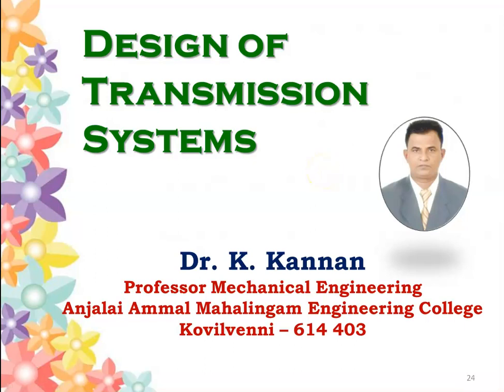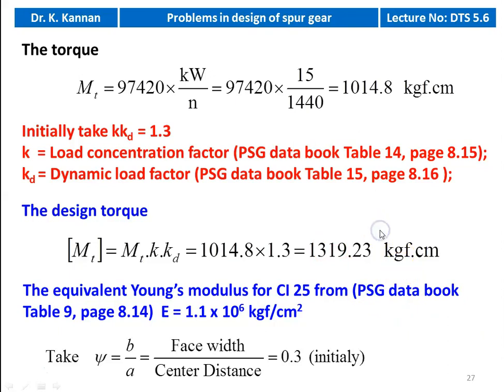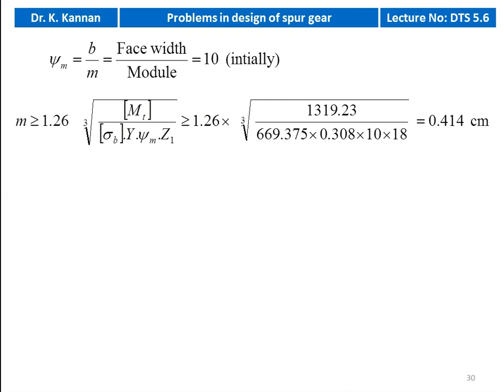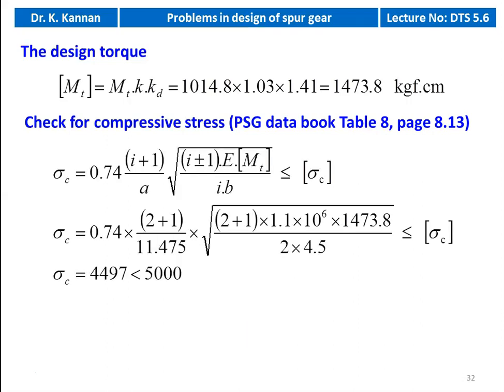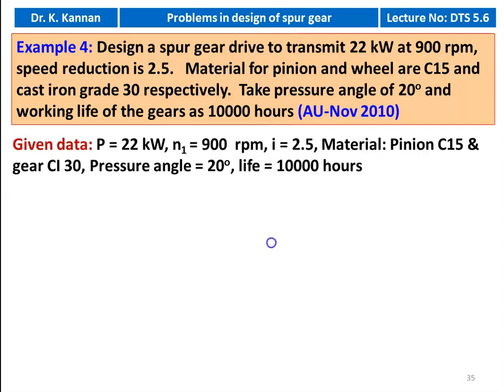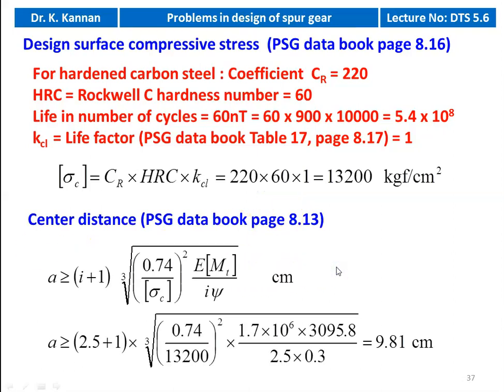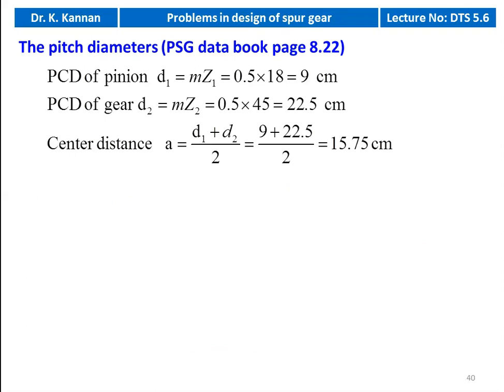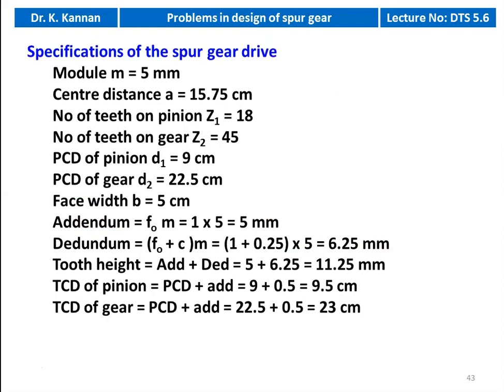DTS 5.6 Problems in spur gear design - II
Problems in spur gear design using PSG design data book